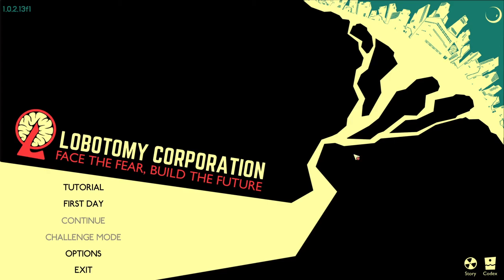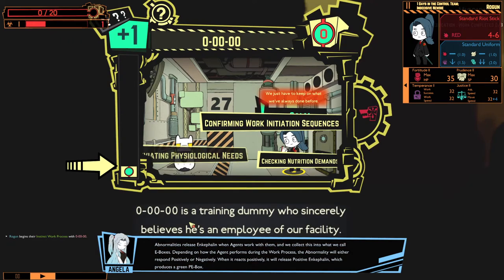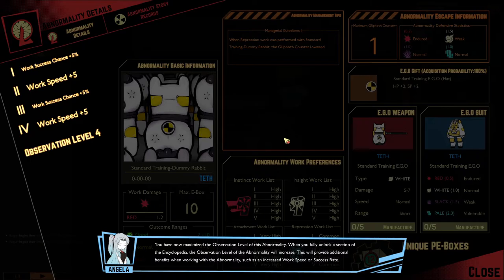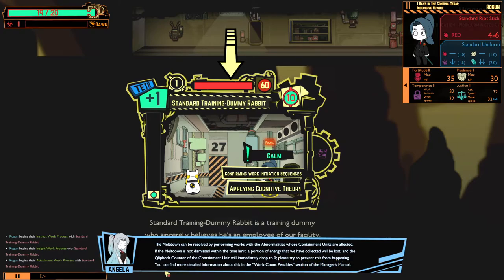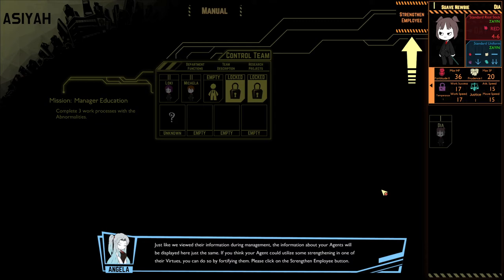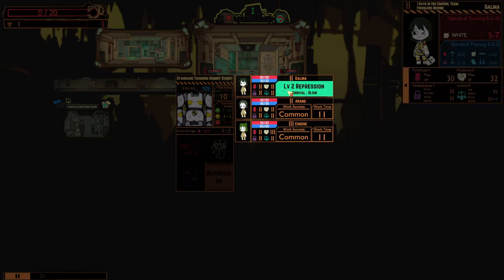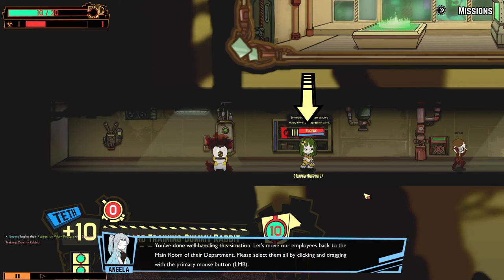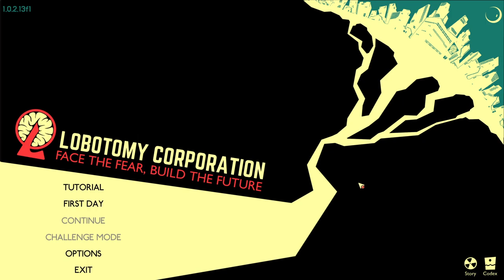Facing the Fear, Building the Future | Ep1: Tutorial | Lobotomy Corporation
Library of Ruina predecesor. It is a pausable tactical game where you manage your staff to manage Abnormalities and collect energy from them. It has a lot of information that needs to be soaked in and managed properly. Really looking forward to this one. Hopefully you enoy it together with me :).